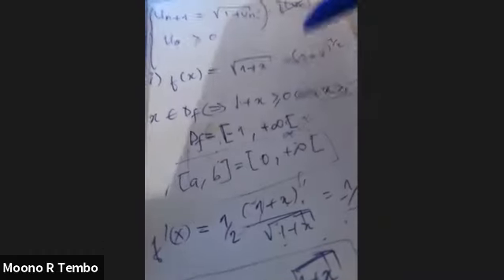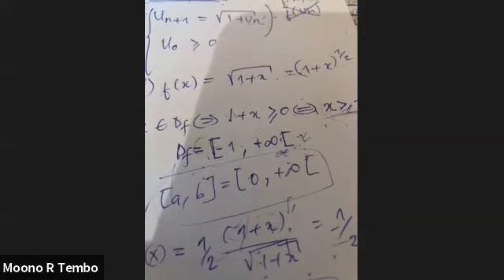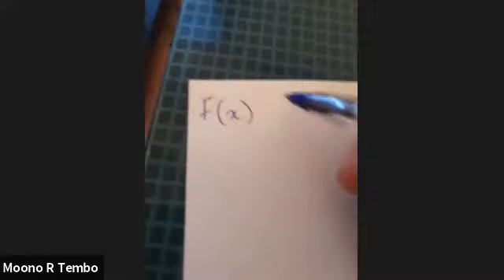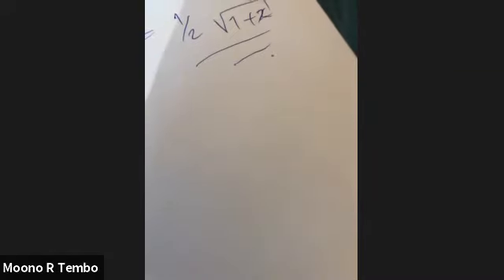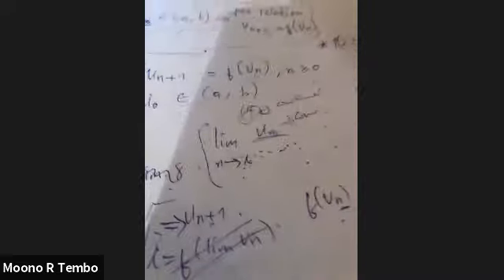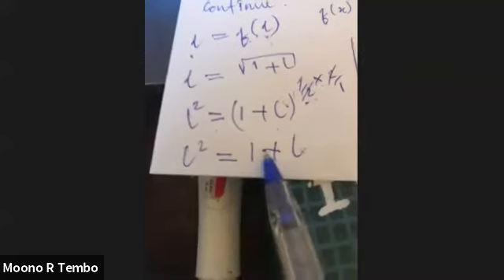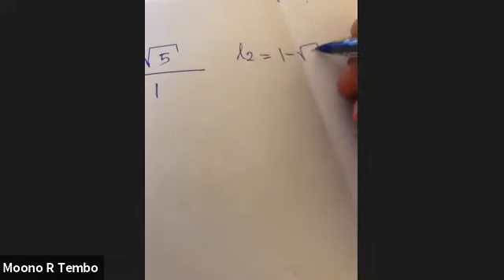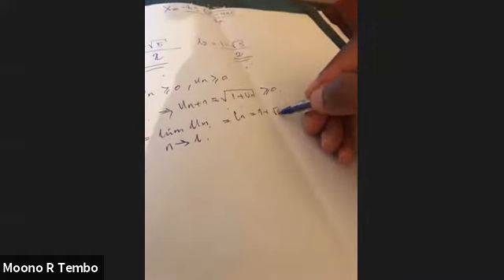ALGÈBRE || COMPREHENSIVE REVISION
COMPREHENSIVE REVISION